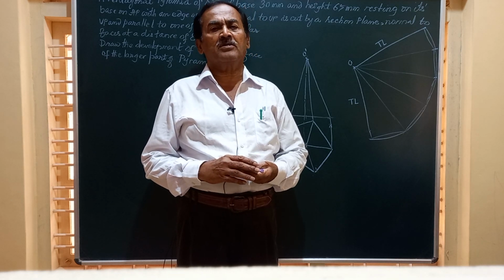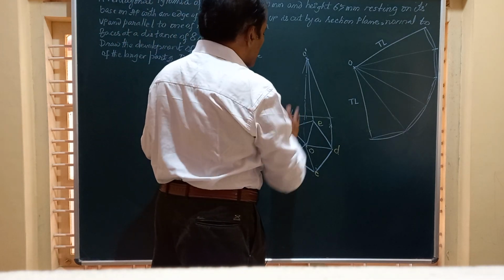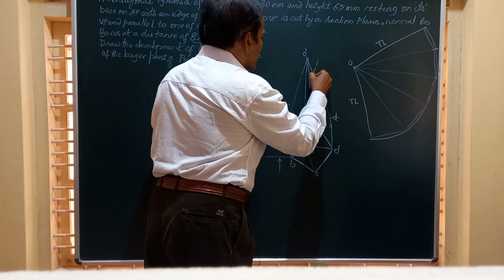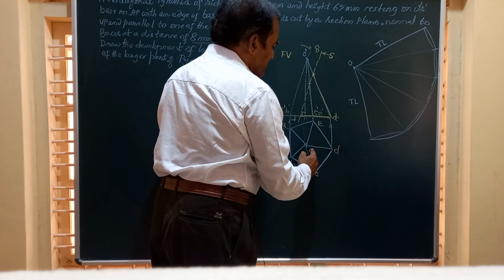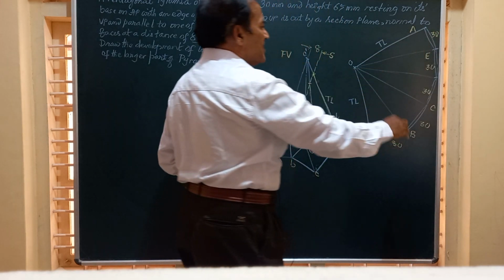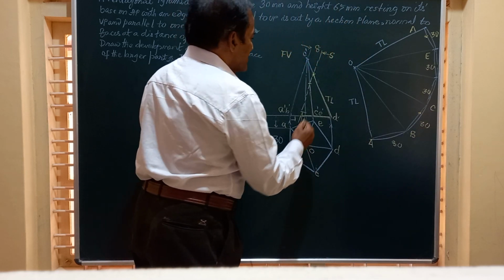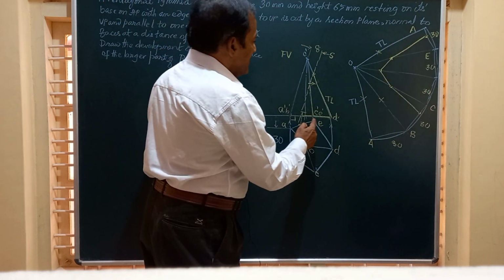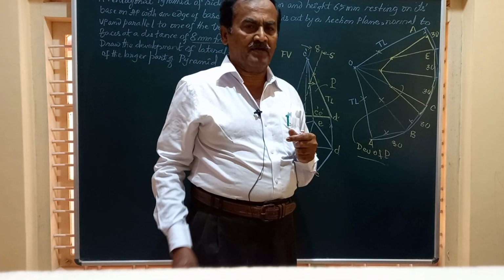Development of Pentagonal Pyramid/ Engineering Graphics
In this video we learn to draw the development of a Pentagonal Pyramid resting on its base  on Hp with an rdge of base normal to VP
It is cut by a section plane which is normal to VP and parallel to one of the triangular faces

Click on link to watch 80 + interesting videos on Development of surfaces of solids